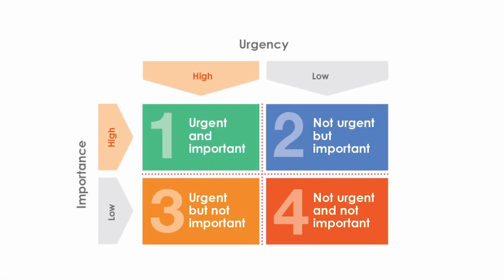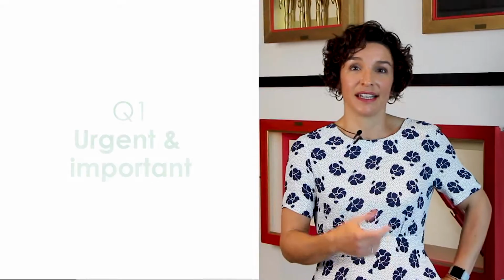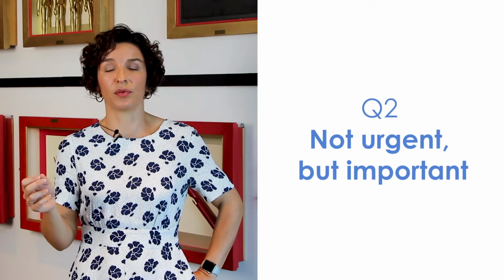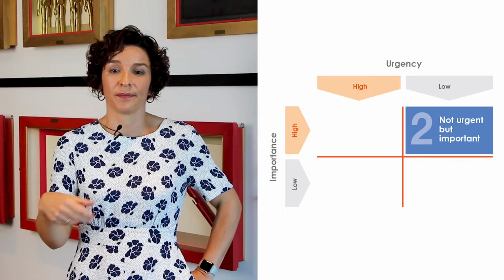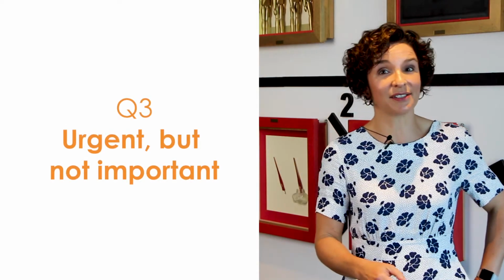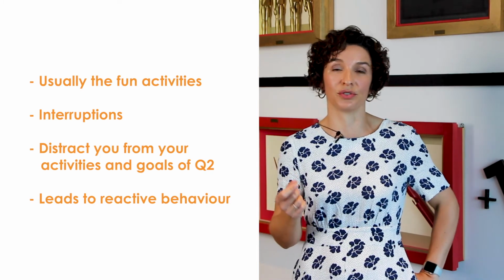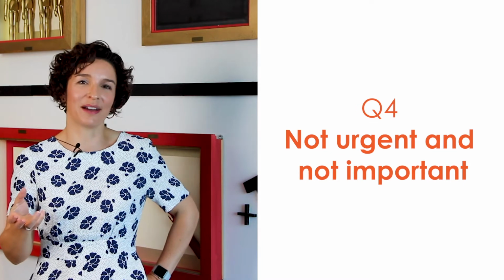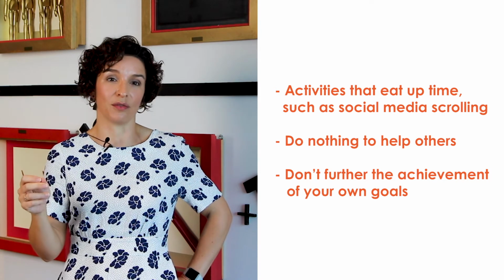Eisenhower's Urgent/Important Principle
Invented by US President Dwight D. Eisenhower, the urgent/important principle is a productivity tool designed to guide you through making tough decisions continuously about which of the many tasks to focus on each day.

In this video, Louise Connor goes through the key principles of the matrix and why it is important for all business leaders and teams to use this tool to claim back time and prioritise the important things in business and life.

ABOUT US
We partner with companies to support leaders in creating a culture that is aligned to the company strategy. We are passionate about seeing people, teams and organisations be the best they can be.